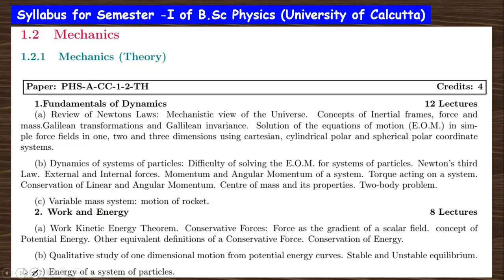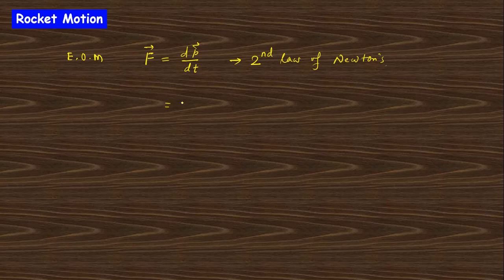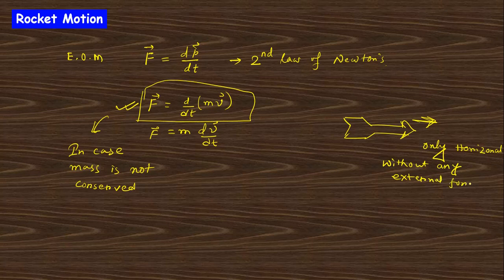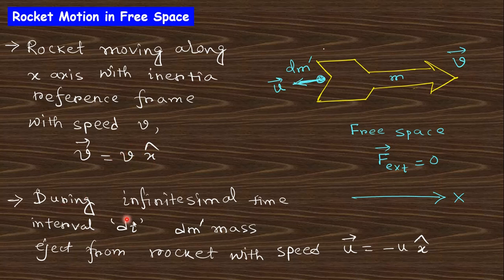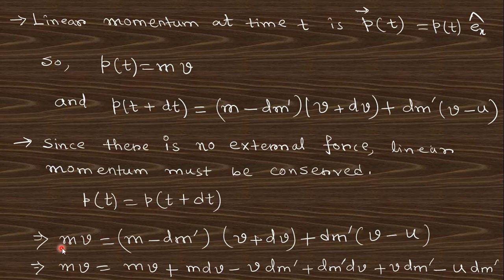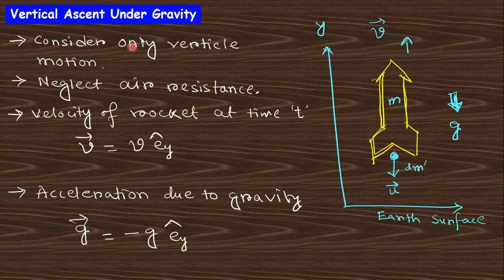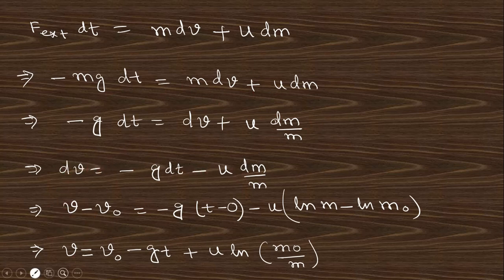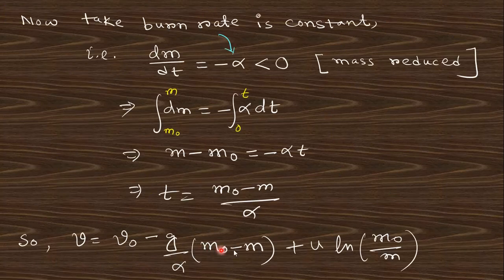Class-5=Classical Mechanics (Rocket Motion) by Laxmikanta Sir